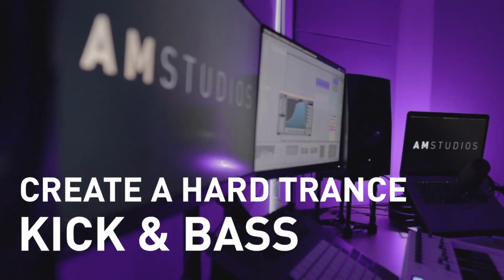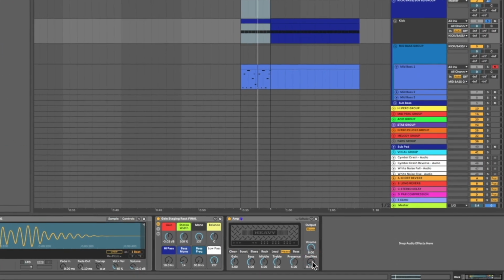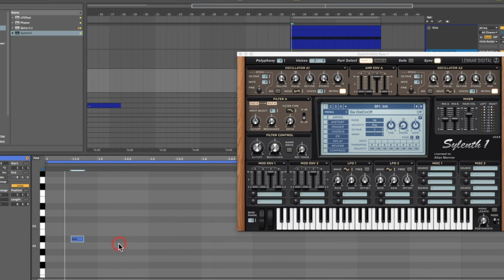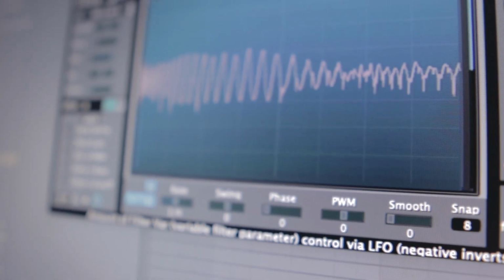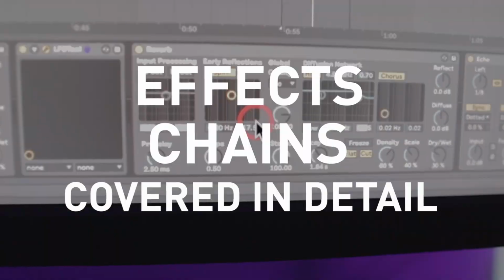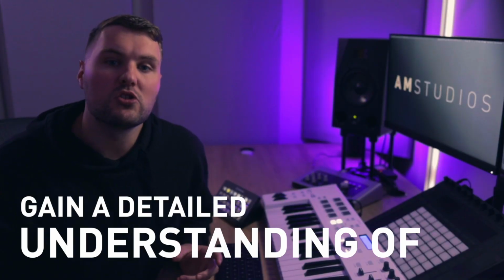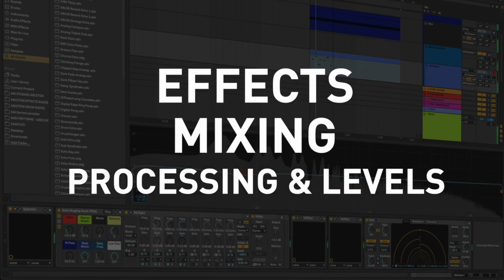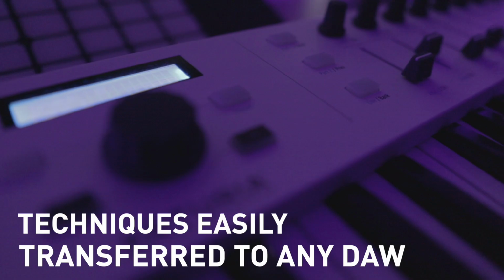Hard Trance Kick & Bass Tutorial (Preview)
Today I present to you AM Studios Hard Trance Kick & Bass Tutorial!

Getting a Hard Trance Kick & Bass sounding right can be tricky as if not done correctly, it can very easily border on the line of sounding amateur and lack that raw and richness to the sounds.

You want it punching hard but also retain that warmth and rawness without it sounding too clinical.

In this tutorial, I will show you how I create a Hard Trance Kick & Bass from scratch. I'll be going through each layer in a great amount of detail and explaining the processing and thought process behind each bit of the process in real-time (nothing pre-planned, so you get to see everything!)

I'll show you how to create the bass sounds and patterns from scratch so that you have a solid understanding of each of the bass layers and how it's complimenting the kick and bass.

Check below for a full in-depth list of everything I go over. This is not an overview! This is every part of the kick and bass in great detail!

The video covers:

⬤ Choosing the right sounding Kick & processing it for that Hard trance sound. (Characteristics of Kick and processing all explained).
⬤ Creating your unique bass pattern.
⬤ Creating your bass layer sounds from scratch.
⬤ Understanding the characteristics of the bass layers and their job within the bass.
⬤ Going through the full effects chain in detail for the kick and basses and the reasons why each effect is added.
⬤ Layering the basses and getting them to sit right in the mix so they sound rich and full.
⬤ Understanding where to place your layers in the frequency ranges.
⬤ Sitting your bass layers frequencies in the stereo field.
⬤ Creating atmosphere and movement with your bass layers.
⬤ Sound Choice & Sound Design.
⬤ The shape, textures, processing, position and effects of each layer.
⬤ Each layer created in real-time so you can see the full process, including any issues that may arise.
⬤ Mixing, EQ, FX, Levelling & Stereo Positioning.
⬤ How to keep your bass thick and full.
⬤ Tuning your Kick and choosing a bass key
⬤ A complete understanding of the thought process behind everything that I do and why.

+ Much more!

This course is very detailed and NOT a quick overview!